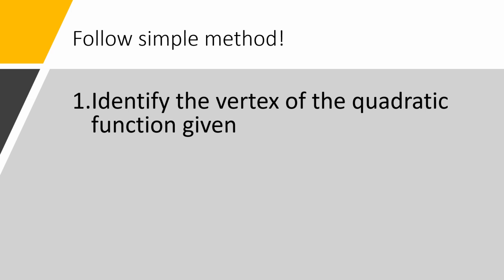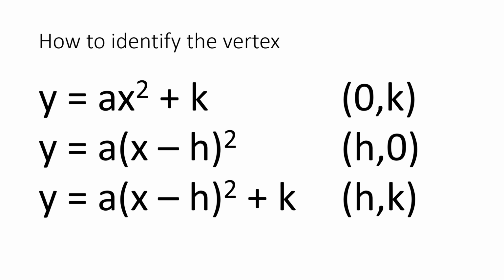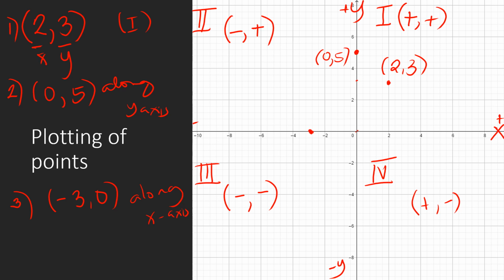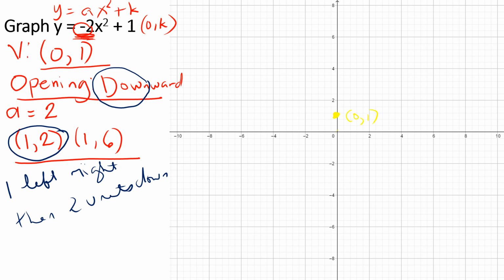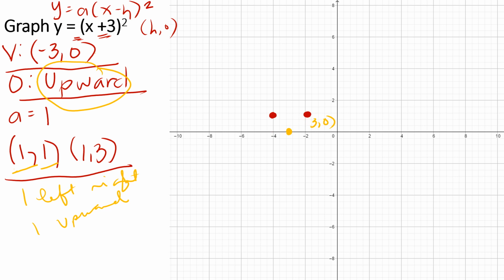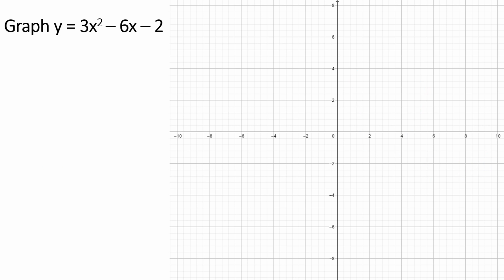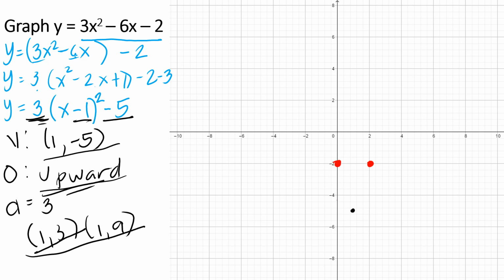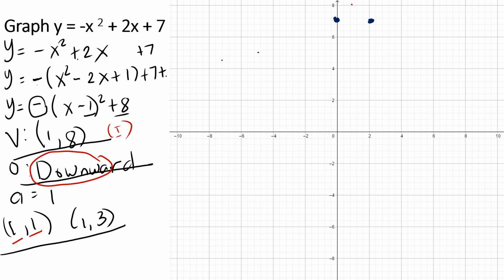How to Graph Quadratic Functions (tagalog)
This video will show how to easily graph quadratic functions